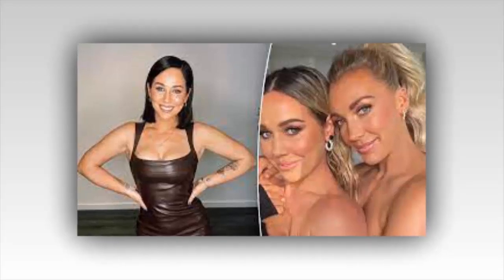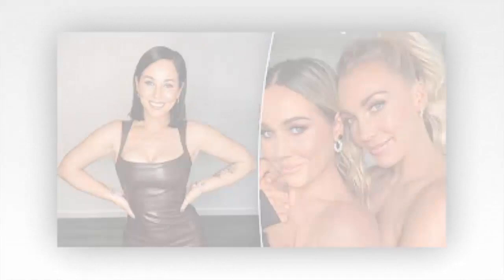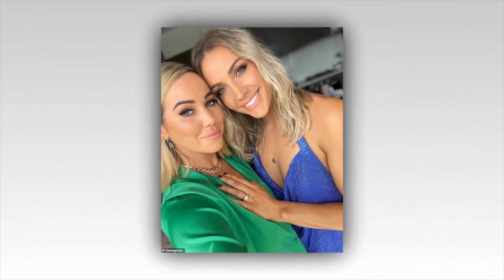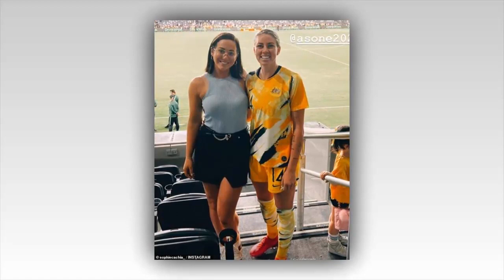Sophie Cachia slams critics for judging her for having many partners following split from ex husband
Sophie Cachia slams critics for 'judging her for having many partners' following split from ex-husband Jaryd - after going public with new girlfriend Sophie Van De Heuvel

Sophie Cachia (née Shaw) has taken a swipe at critics of her colourful love life.

The mummy blogger, 32, was previously married to husband AFL star Jarryd Cachia from 2015 to 2019, before coming out as bisexual and ending the relationship to explore her connection with women.

Since then, the mother-of-two has embarked on a string of failed romances including an engagement to basketball star Maddie Garrick and short-lived romance with footballer Alanna Kennedy.
Speaking to the Sydney Morning Herald, the pyjama entrepreneur said dating women 'was fun' after leaving her marriage.

'I know some people have judged me for having so many partners since my marriage split, but it's none of their business,' she declared.
I did get engaged to a woman, and that ended last year. I didn't shed tears over it. I learnt a lot about myself in that time, too.'

Sophie also gushed over her current romance with Australian rules footballer Sophie Van De Heuvel, who she started dating in December last year.

She described her new relationship as 'calm and low-key', explaining that she has no intention of flaunting their love as publicly as she as done with other relationships.
We love doing the same things at home, and she doesn't want to be on a red carpet or in the spotlight,' the influencer enthused.

Sophie debuted her current relationship on Instagram in August, sharing a photo of herself and Sophie watching the Matildas play against Canada in the Women's World Cup.

In a twist, Sophie's ex-partner Alanna was playing for the Matildas in the game